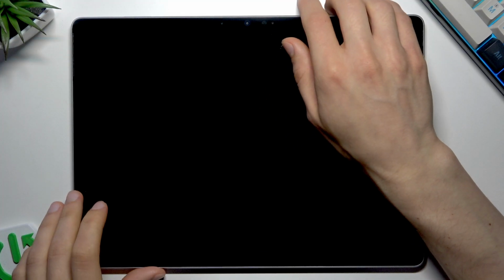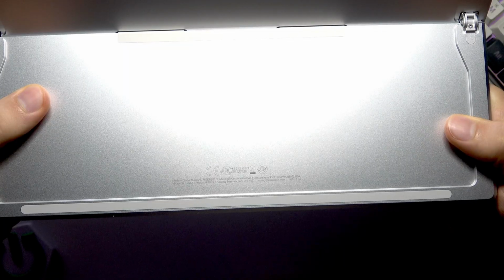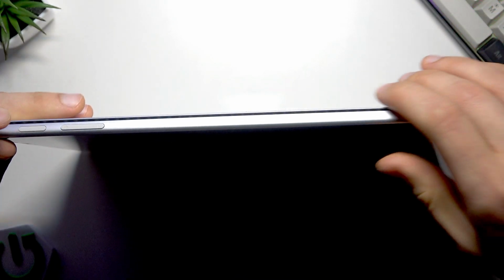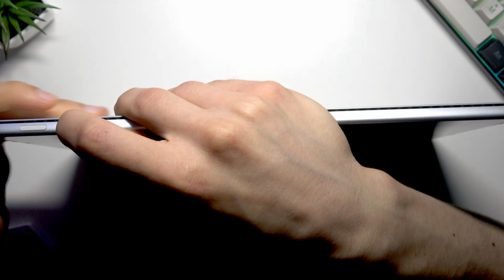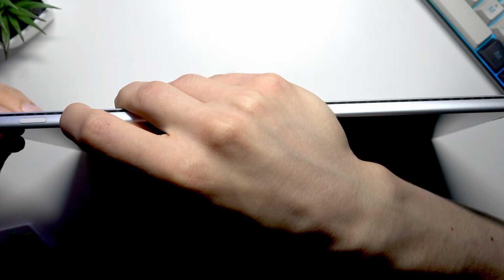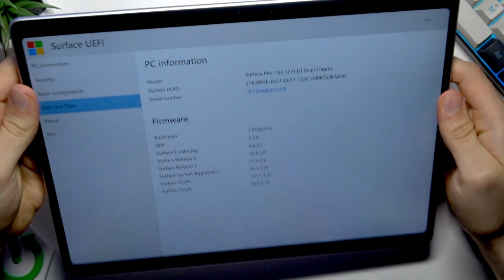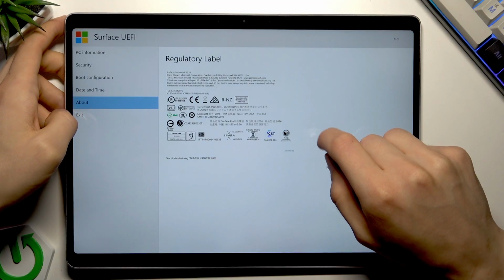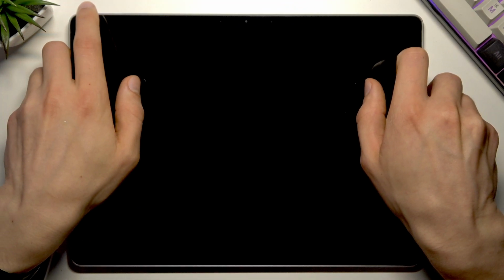MICROSOFT Surface Pro 12 – How to Check Model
Learn how to quickly check the exact model name and number of your MICROSOFT Surface Pro 12. In this short video we show two simple methods: read the markings under the kickstand on the back of the device and open the UEFI/BIOS using the volume up + power sequence. These steps help you confirm the model (for example model number 2076), find the serial number, and view the About info — useful for repairs, updates, warranty checks, or resale. This method works even if Windows does not fully boot.

How to check the model name on MICROSOFT Surface Pro 12?
How to find the model number on MICROSOFT Surface Pro 12 (for example 2076)?
How to enter UEFI/BIOS on MICROSOFT Surface Pro 12 to view device information?

0:00 Introduction
0:09 Check the back side under the kickstand for markings and serial number
0:33 Find the model name and model number printed at the bottom (example: 2076)
0:47 How to enter UEFI/BIOS – hold Volume Up and short press Power
1:11 View model name in UEFI and check the About section for details
1:23 Exit UEFI and restart the device
1:29 Outro and final tips